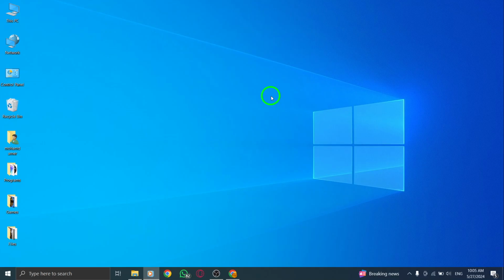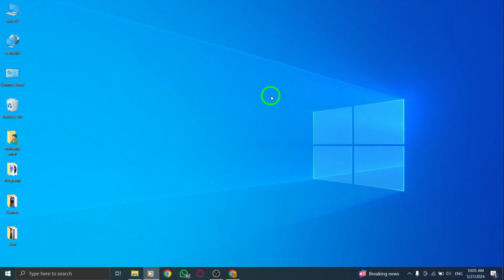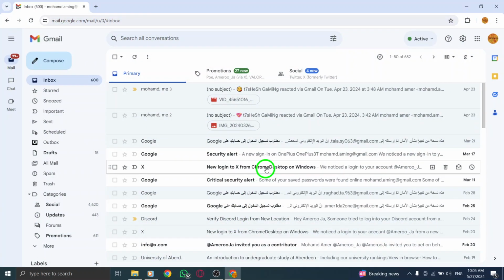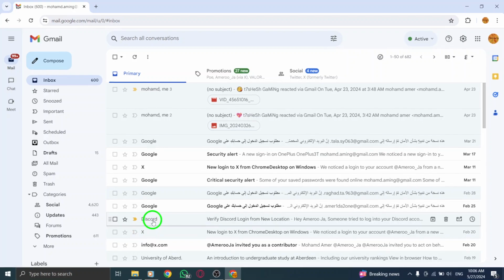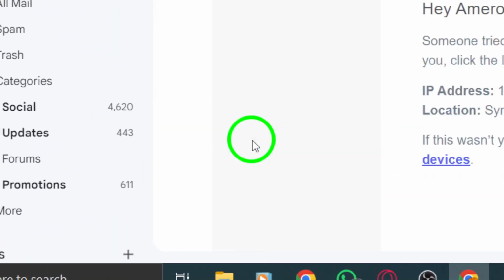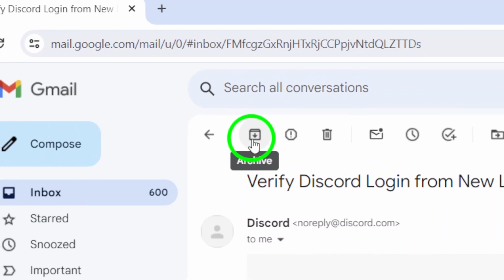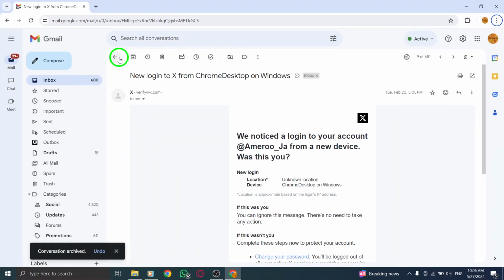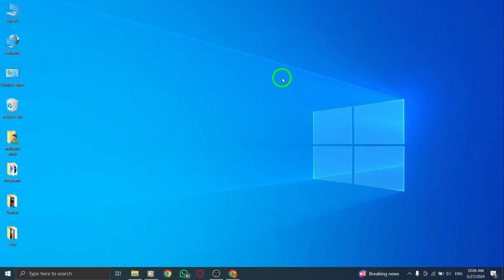How To Archive A Chat On Gmail On PC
Learn how to archive a chat on Gmail on your PC:

2. Find the message you want to archive
3. Click on the message
4. Click on the archive icon at the top left side

Discover the easy steps to archive your Gmail chats on your PC for better organization and management of your messages. Follow this tutorial for a step-by-step guide on archiving chats on Gmail to keep your inbox clutter-free.